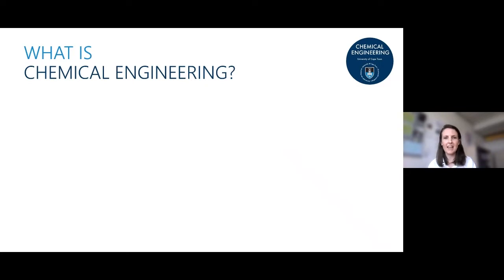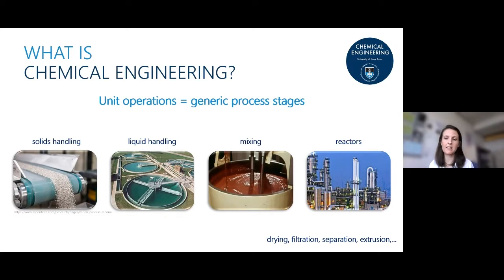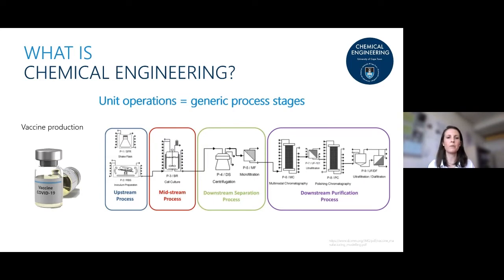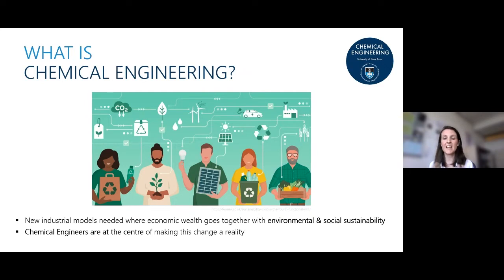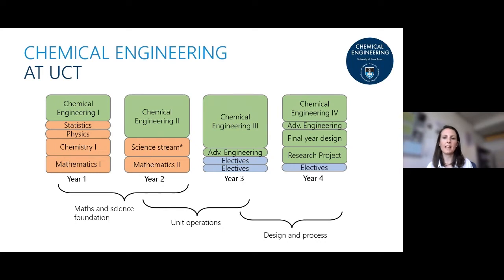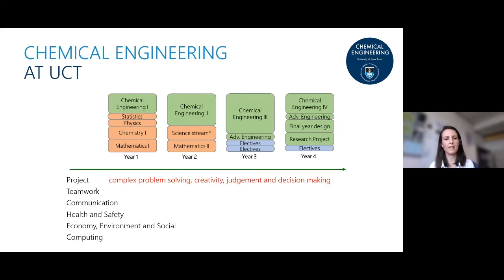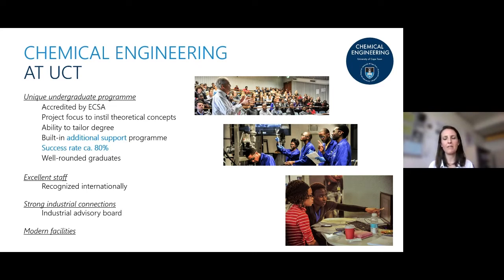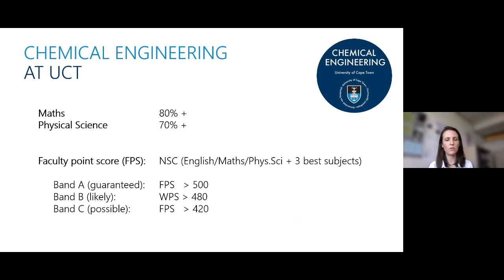UCT Virtual Open Day 2022: Chemical Engineering